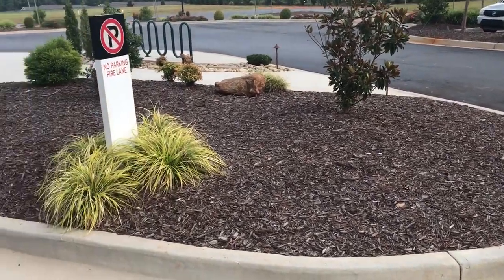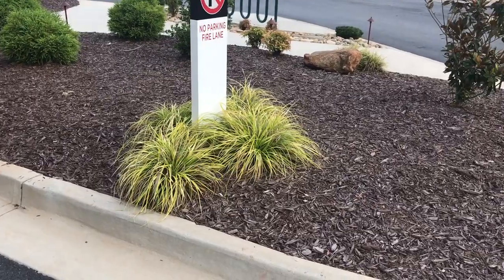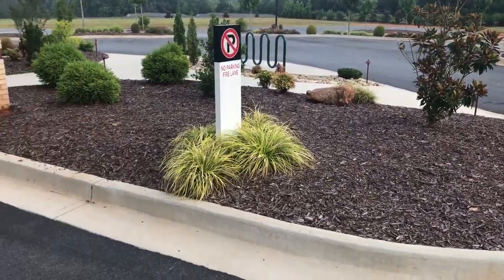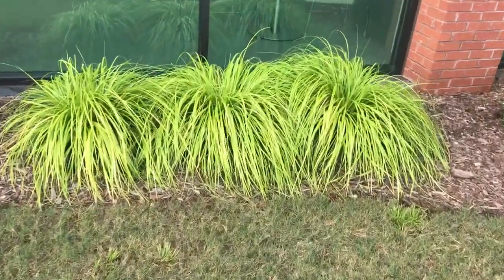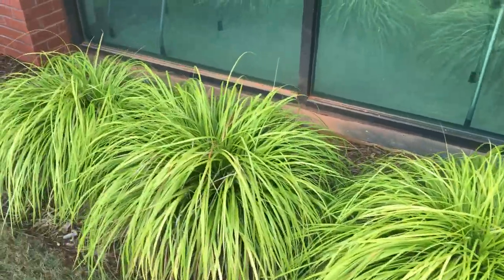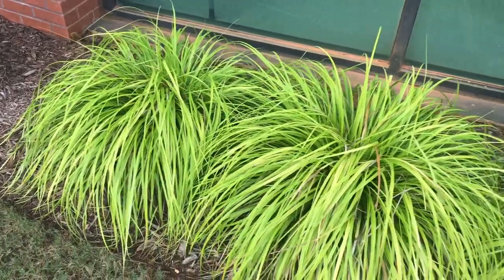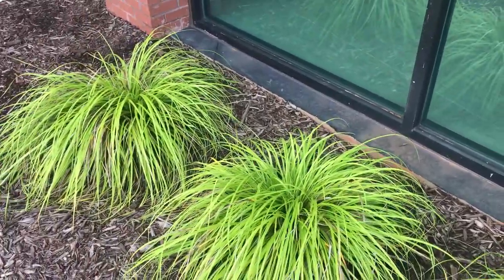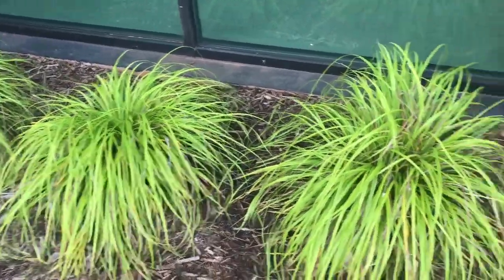Plant Review: Carex oshimensis Evercolor 'Everillo' from Fitzgerald Nurseries LTD.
Carex Everillo- tough as nails - and beautiful too. Carex are becoming very popular landscape plants, see why. Available at Hoffman Nursery.